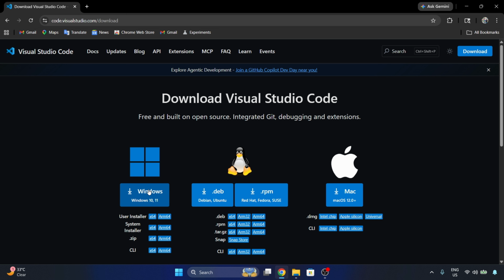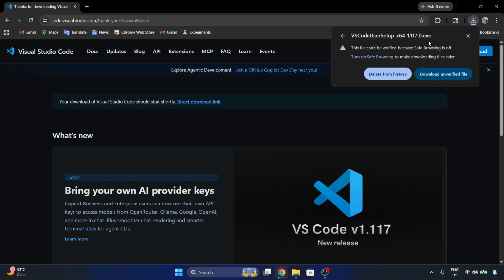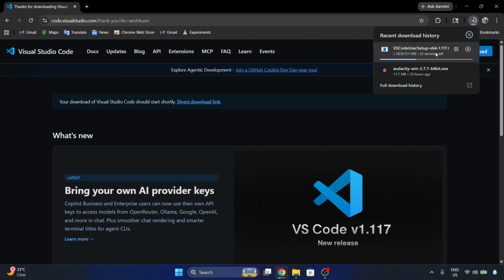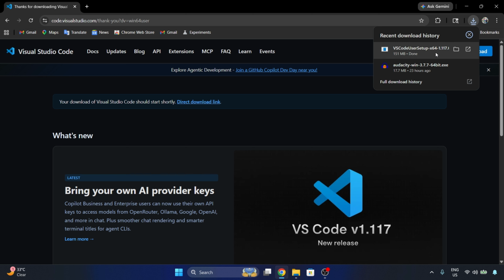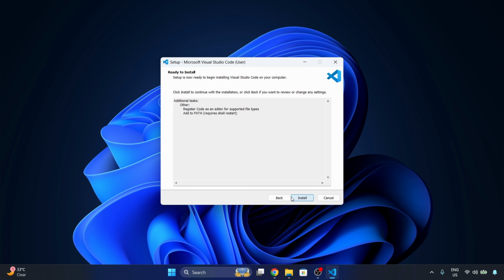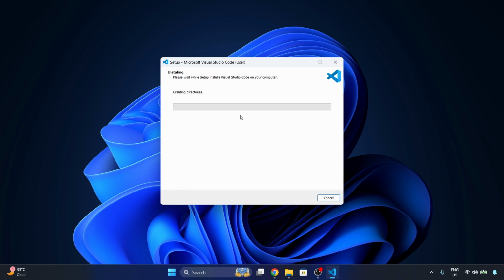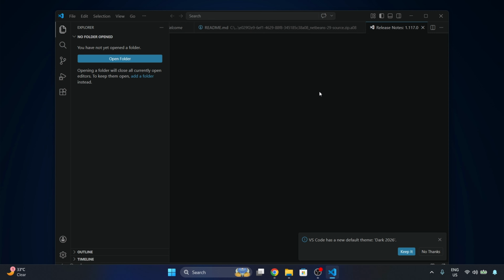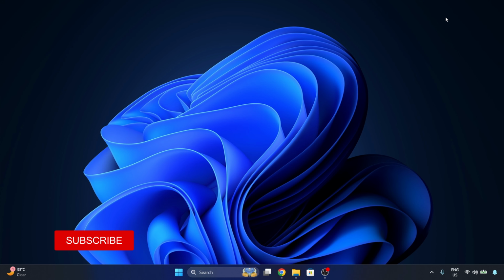How to Download VS Code in Windows 11